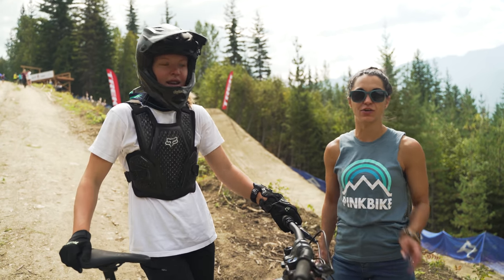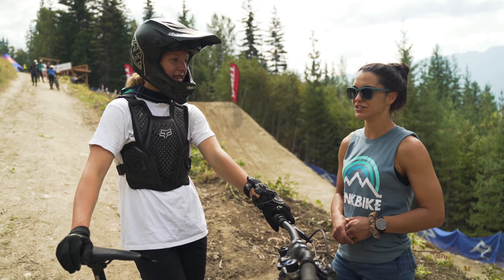First Hits On The Massive Freeride Course At Dark Horse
The Dark Horse course is no joke but as riders get more comfortable on the big features the tricks are starting to come out. Christina Chappetta breaks down the massive course and talks to the riders to see how they're handling things.

How To Use Your Brakes To Actually Ride Faster | How To Bike with Ben Cathro EP 5